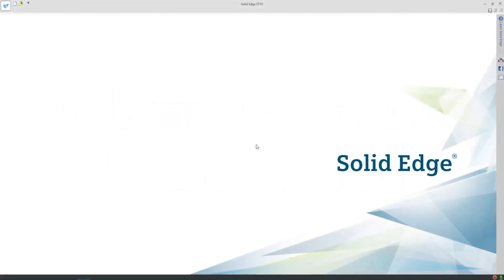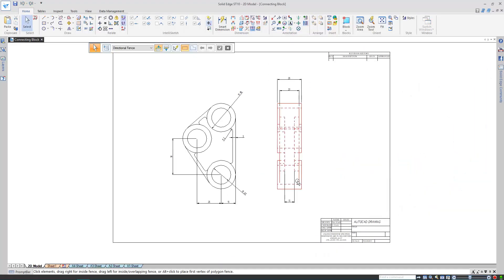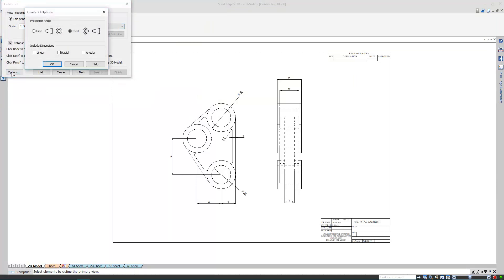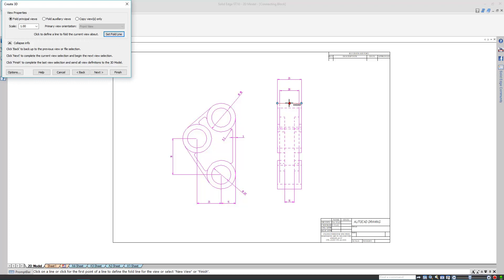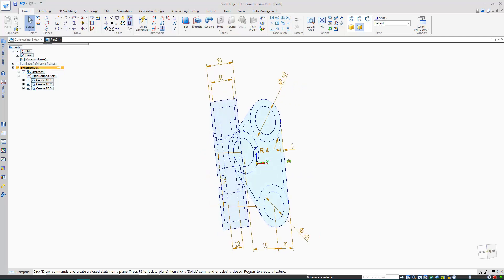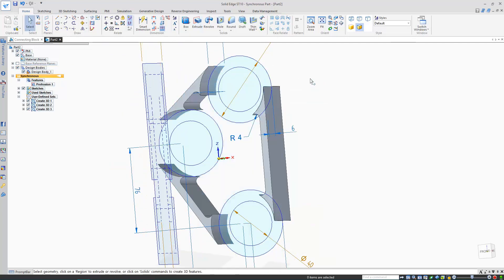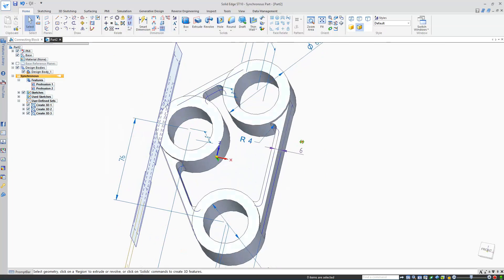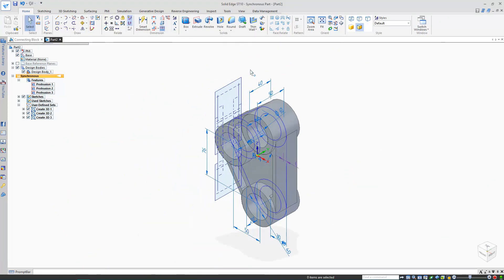2D AutoCAD to 3D Solid Edge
Convert a 2D AutoCAD Drawing to 3D CAD in less than 2 minutes...

See how easy it is to transition from 2D to 3D in Solid Edge using legacy AutoCAD data.

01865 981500